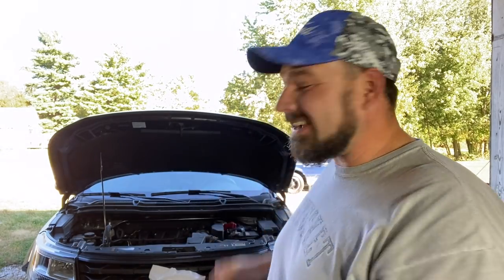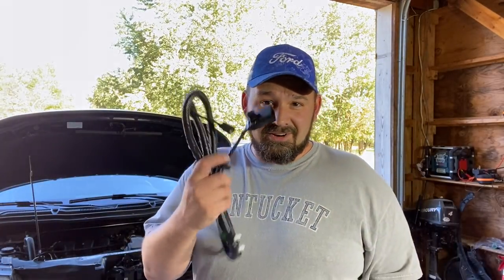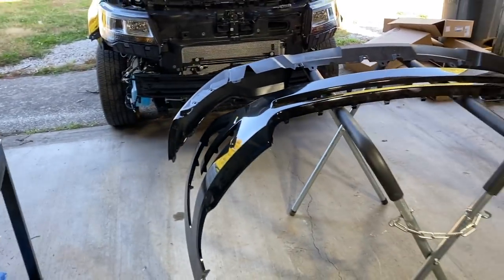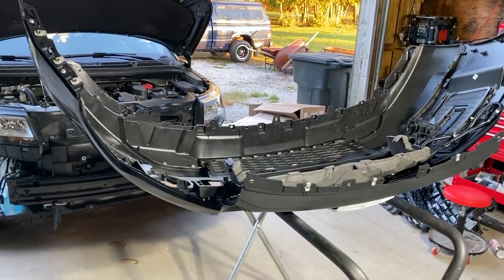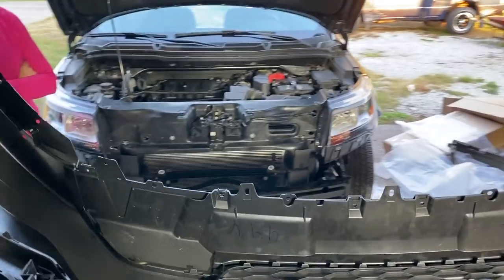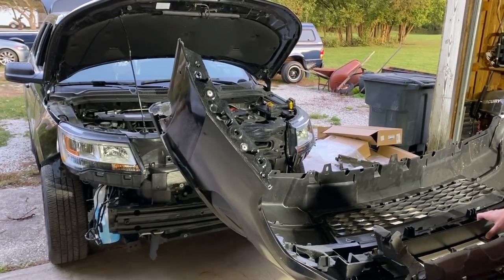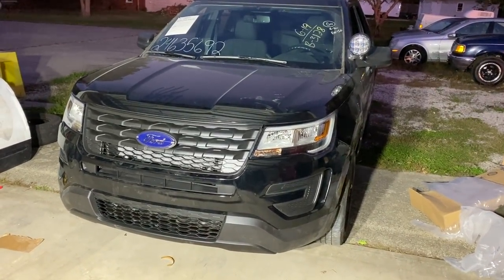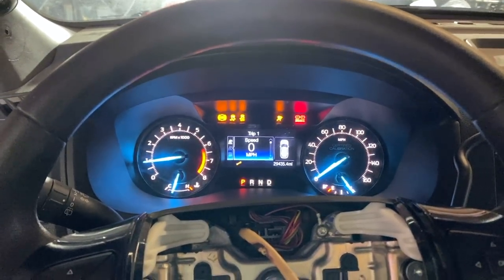Rebuilding A Wrecked 2017 Ford Police Interceptor Utility -- Part 13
In this episode the Interceptor gets it’s face back! In the first half of the video I assemble the new bumper and grill (there are lots of fiddly pieces!), and Erica helps me get it installed. In the second half of the video I work on troubleshooting and fixing the error messages in the instrument cluster and get the rest of the airbags and SRS system assembled and installed. I also tease another custom touch that is part of the Interceptor being a police tribute vehicle. More on that in another video! Oh, and btw, at about the 7:00 minute mark in the video when I’m explaining how that air dam gets installed… well, that was Erica who actually figured it out. Credit where credit is due! Thanks Erica!!

Another huge THANK YOU to Safety Restore for helping me with the seatbelt and SRS module repair for the Interceptor! If you’re rebuilding a vehicle, you should seriously consider Safety Restore for your seatbelt and SRS needs. Their speciality is repairing post-accident seat belts that have been locked up or deployed in an accident. They also reset the airbag control modules as well and offer a custom color webbing replacement service. They have a quick 24hr turnaround time on all of their repairs and shipping back is around 2-3 days to most parts of the country. They have a LifeTime Warranty and are available to help their customers save money!

I’ll have more episodes coming out as quickly as I can get work done on the Interceptor.

I’ve got more videos in the BMW E90 maintenance series, Part 3 of the Camry engine swap (finished it up!), finishing up the rebuild on the Mercedes W211 E320, and more. I also have more salvage rebuild projects coming soon as well!

Constantine
When I’m Lonely (Instrumental Version)
Zeros (Instrumental Version)
Chicken Truck Race